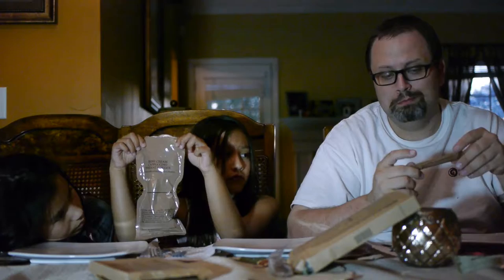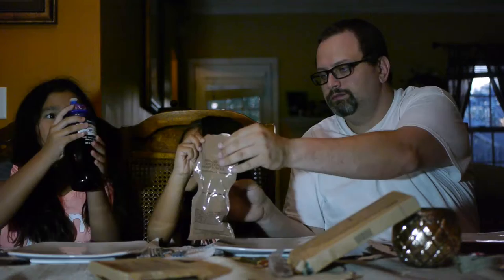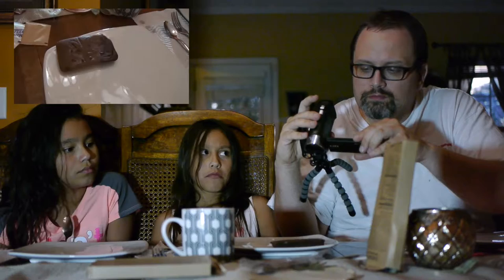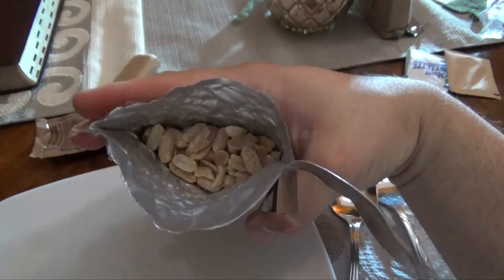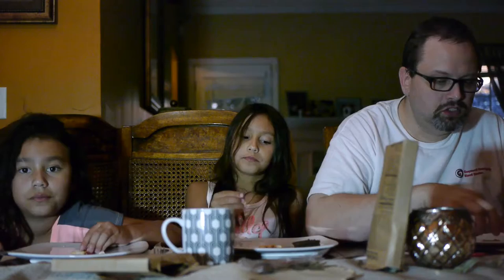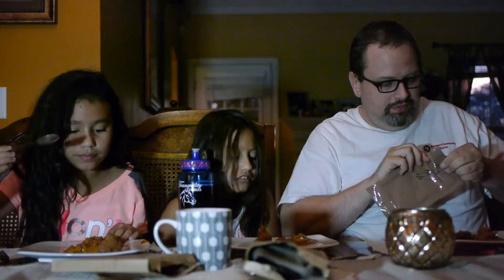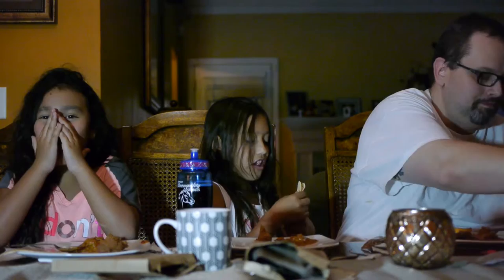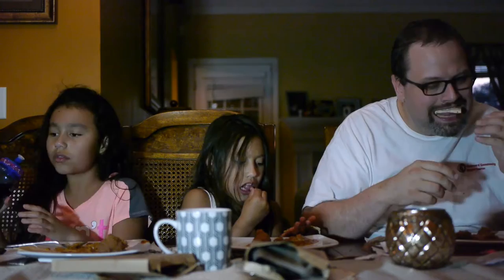DDG: MRE MENU 2 CHICKEN FAJITA Review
Today we review an MRE packaged in December 2013 from Sopakco.  This is menu 2, Chicken Fajita.  We taste test this MRE from 2013.

We bought these at Amazon

Do you have something to send us?

Daddy Daughter Gamer
C/O Daniel Nelms
USA